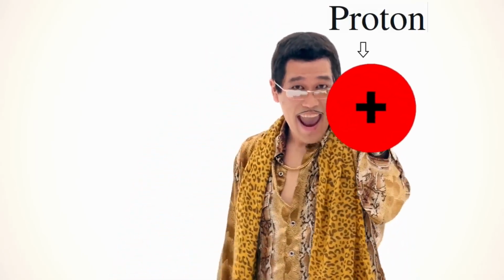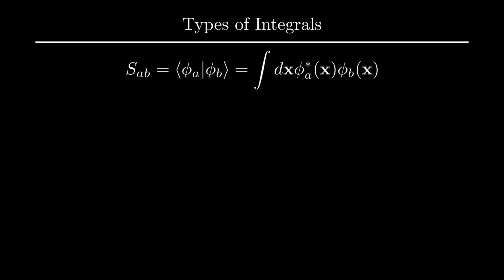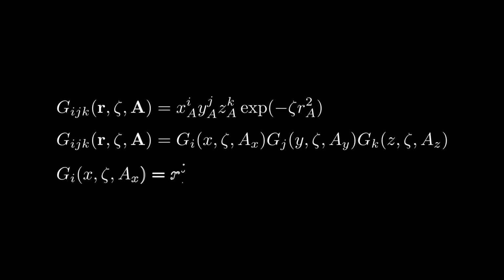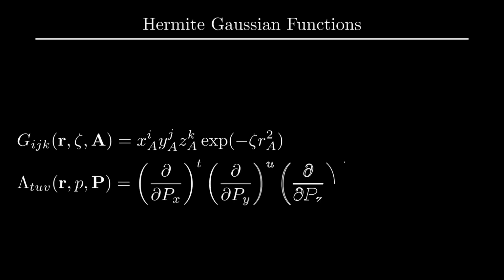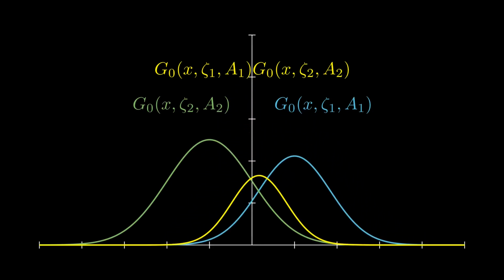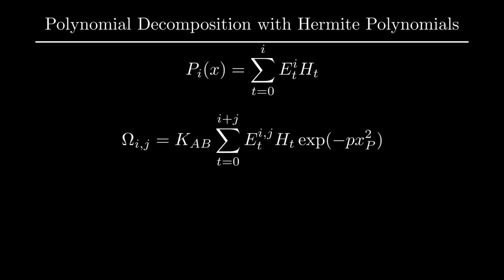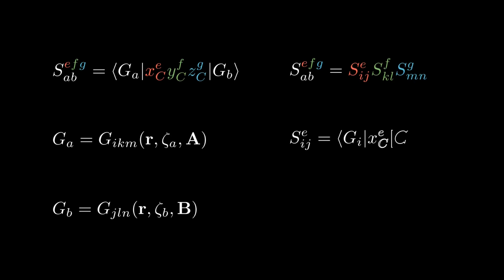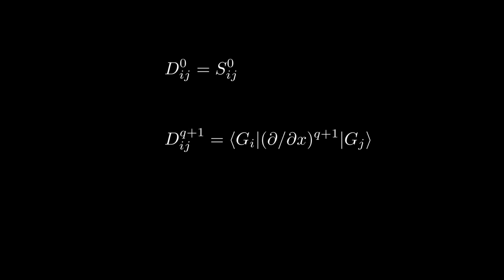How Gaussians Power Molecular Math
In this video I start exploring why quantum chemists usually work with Gaussian basis functions and how to quickly evaluate integrals involving these Gaussian basis functions.

This is mostly based on the very good publication:
Helgaker, Trygve, and Peter R. Taylor. “Gaussian basis sets and molecular integrals.” Modern Electronic Structure (1995).